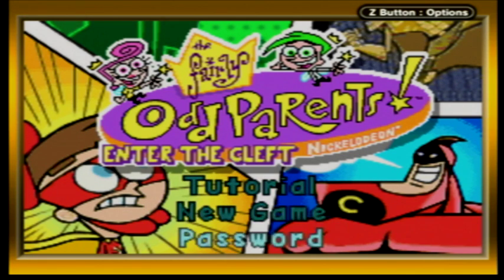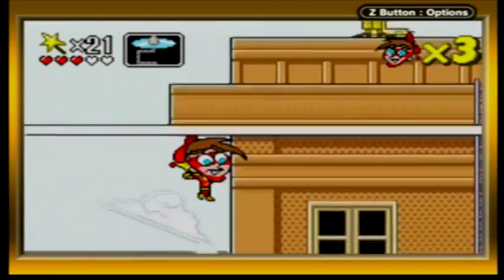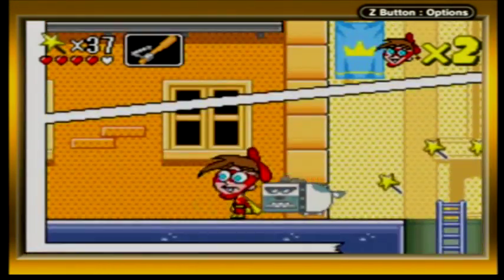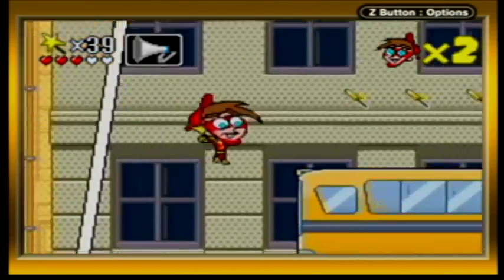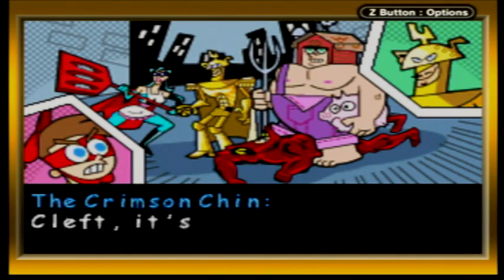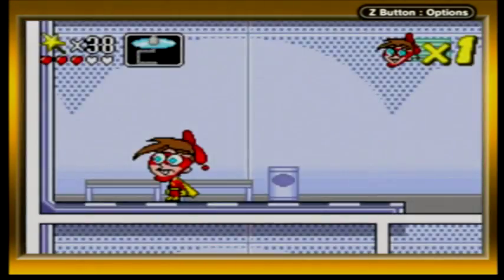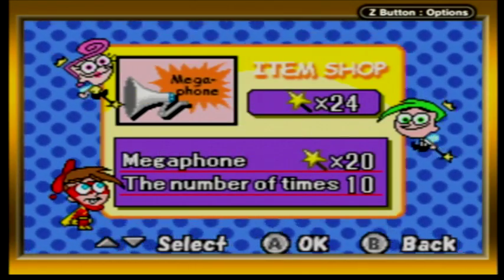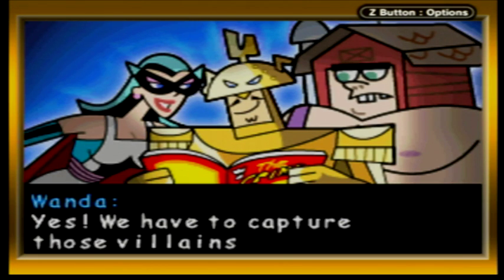Pieguy Plays Enter The Cleft #1: Hot Dog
I play The Fairly Odd Parents: Enter the Cleft for the Game Boy Advance.